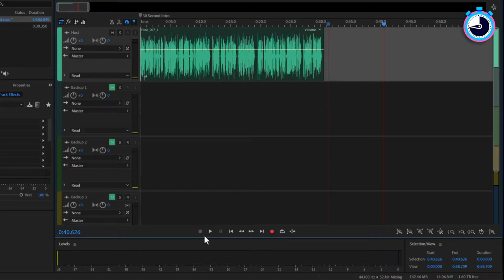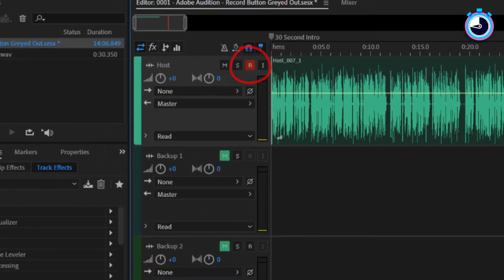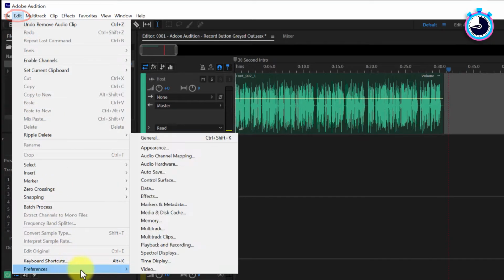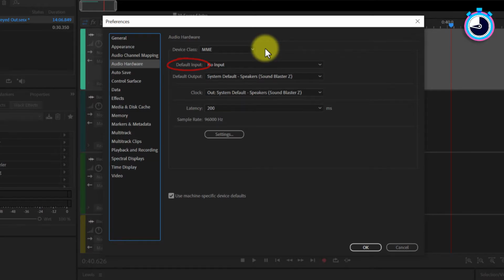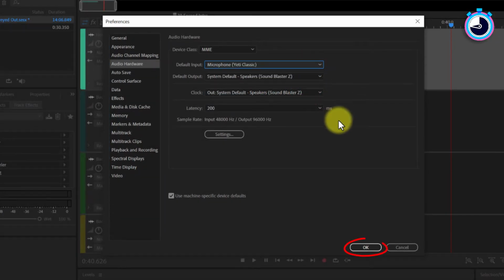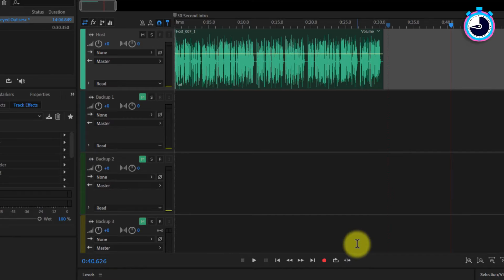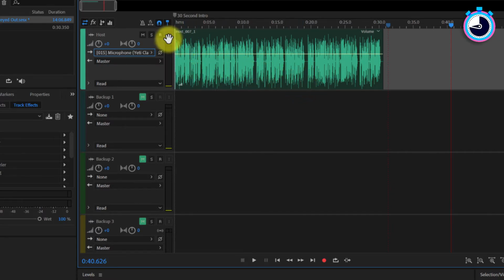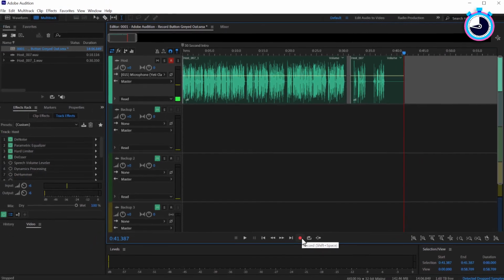Fix Greyed Out Record Button Adobe Audition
In this tutorial we cover how to fix greyed out record button Adobe Audition.

If you are unable to record onto tracks in multitrack view and your record button is greyed out in Adobe Audition then this fix might help. This issue can be due to your audio hardware setup or how you have inputs configured on the individual tracks in the Adobe Audition multitrack view. Grey record buttons indicate you need to choose an audio input.

🚨 NEED HELP? 🚨